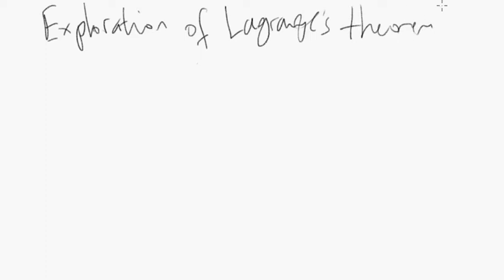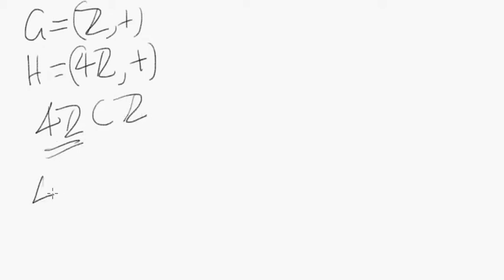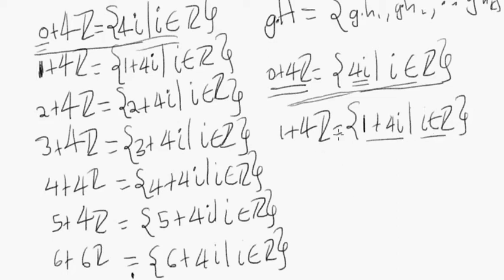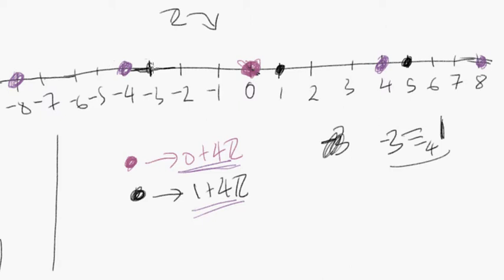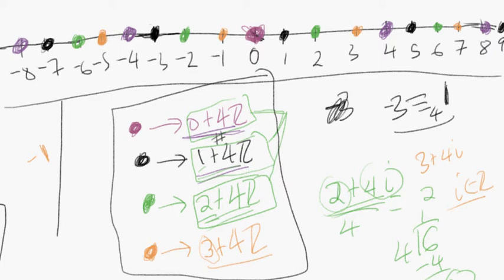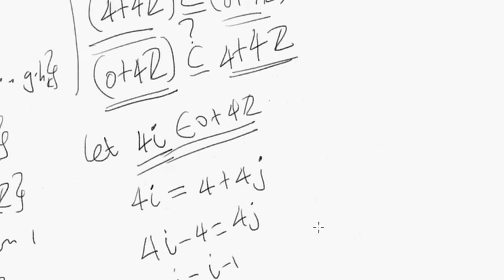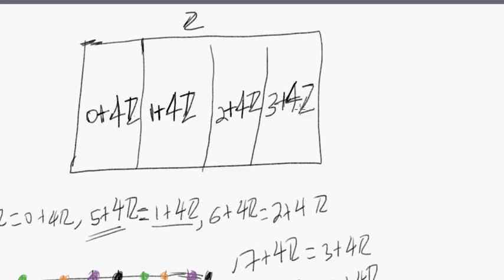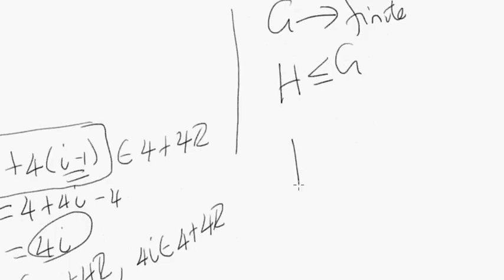Exploration of Lagrange's theorem3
We explore Lagrange's theorem that: if G is a finite group with a subgroup H, then the order of H must divide the order of G.